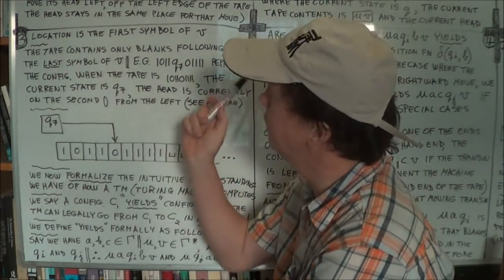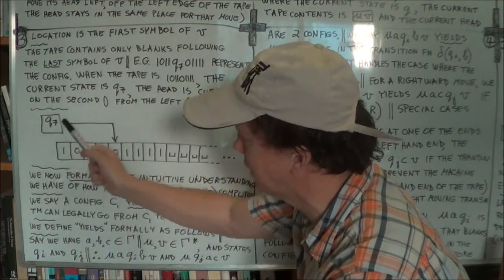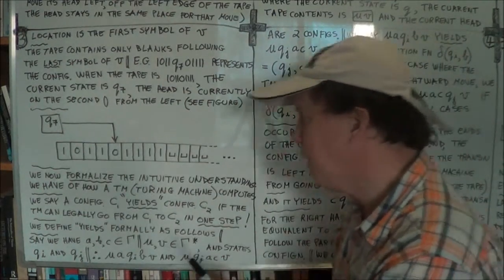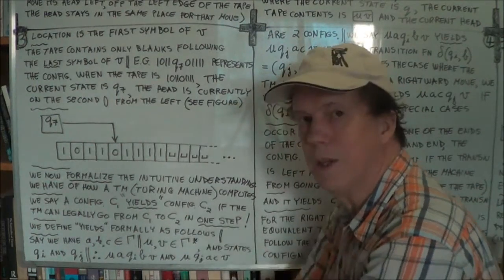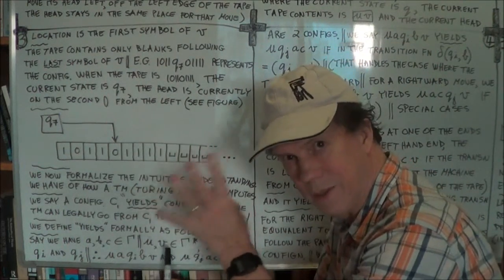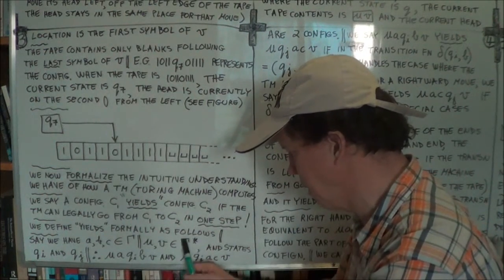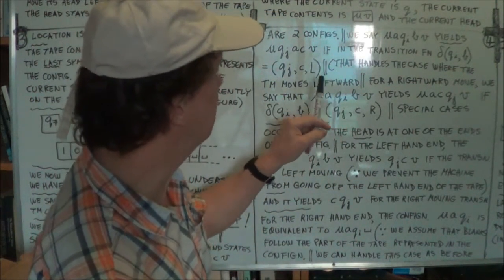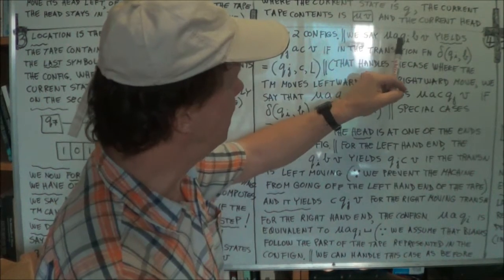deGarisMPC ThComp3f 1of2 Sen,M1,Sipser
Theory of Computation (Sen, M1, Sipser) Lect. 3f ("ChurchTuringThesis"), Pt.1 of 2